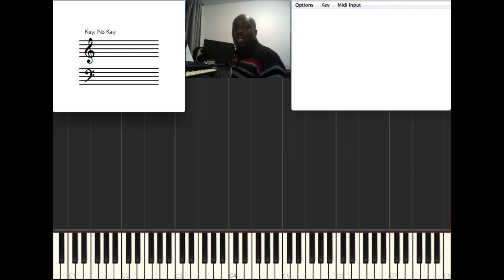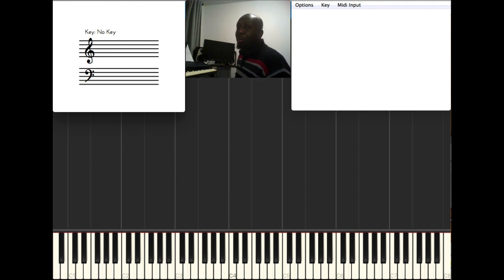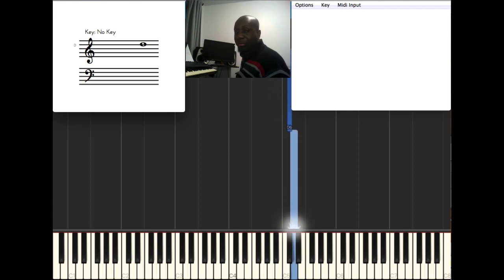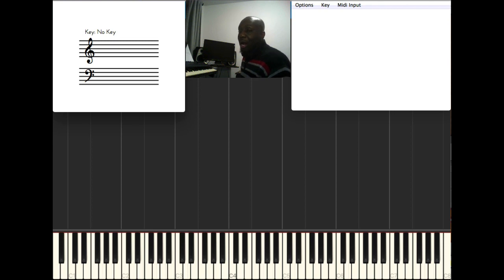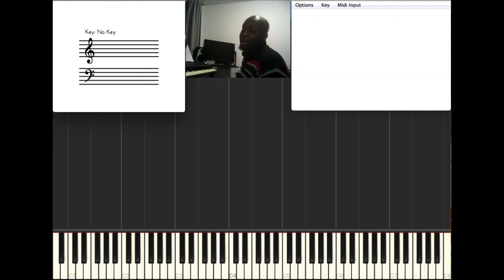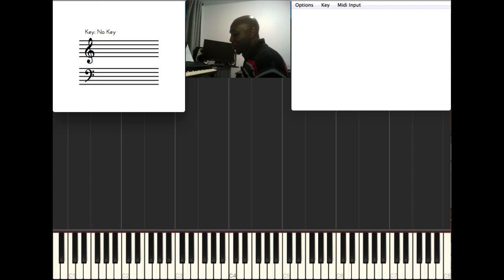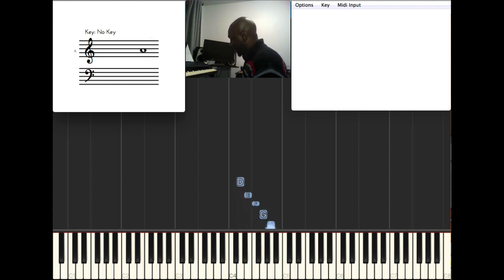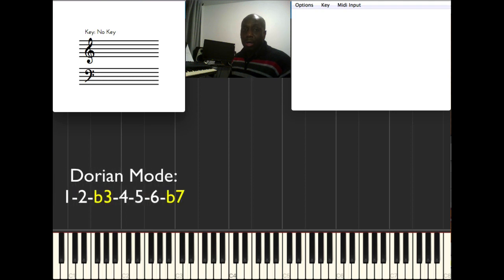USING MODES PART 2: THE DORIAN MODE